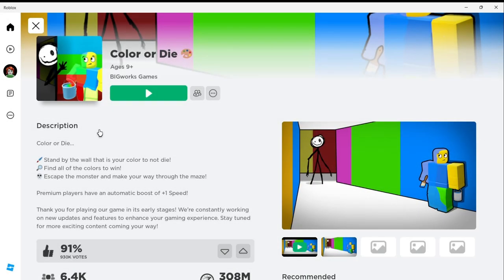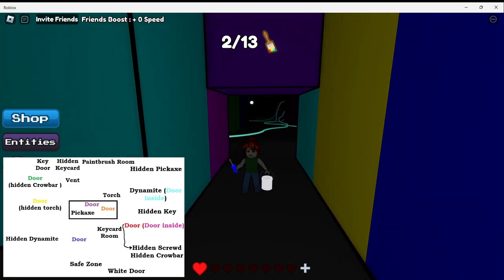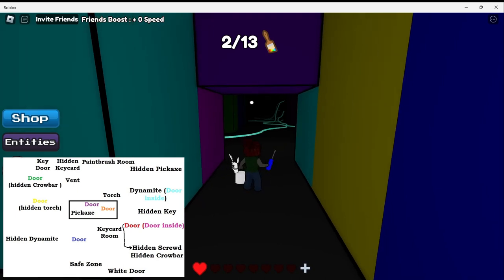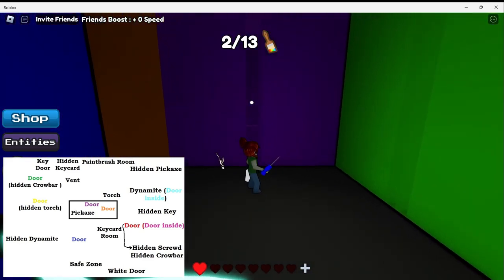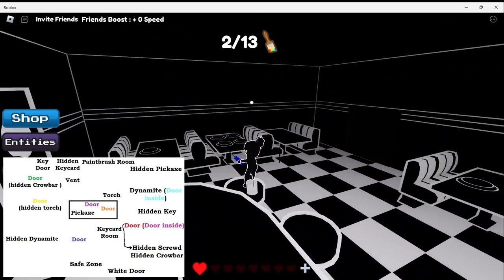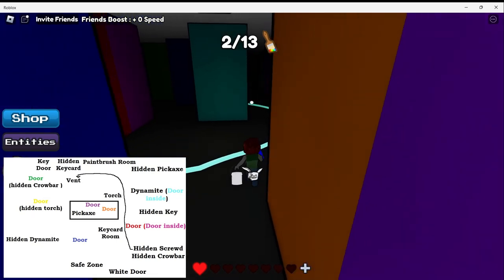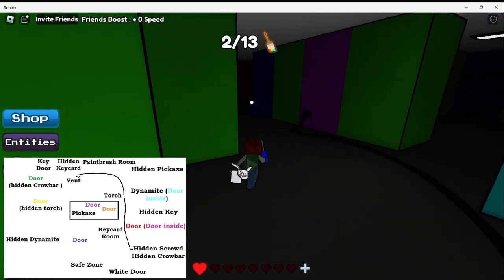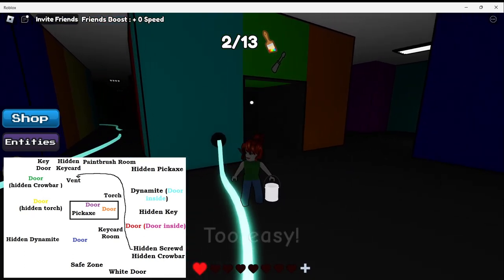Where to use the Screwdriver in Color or Die Roblox Chapter 2